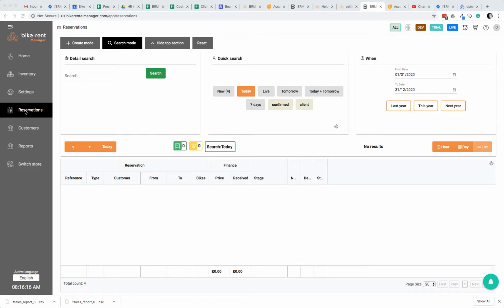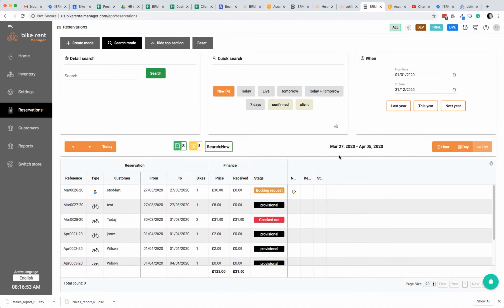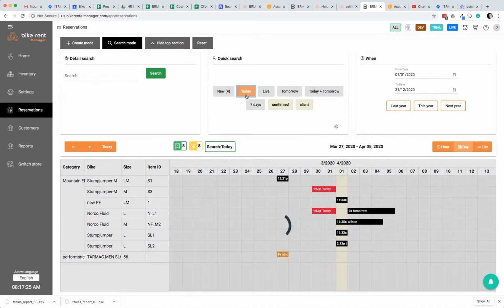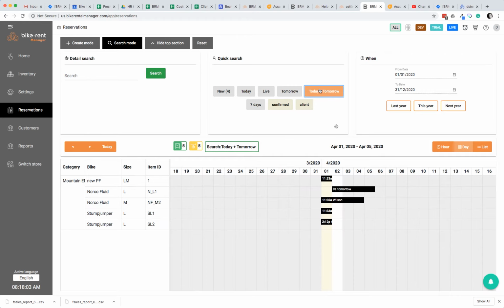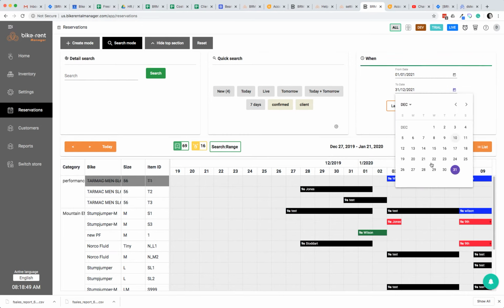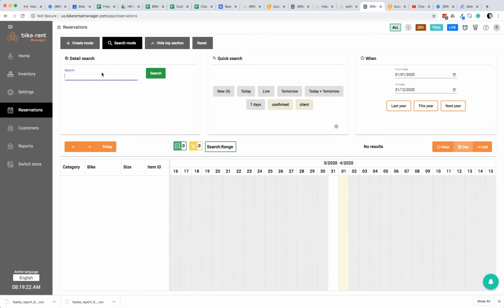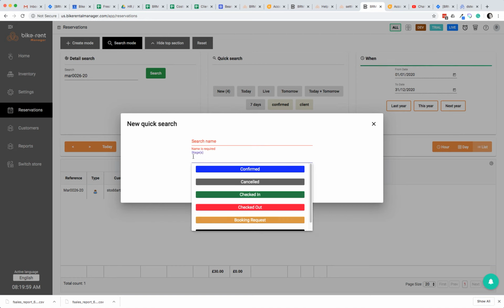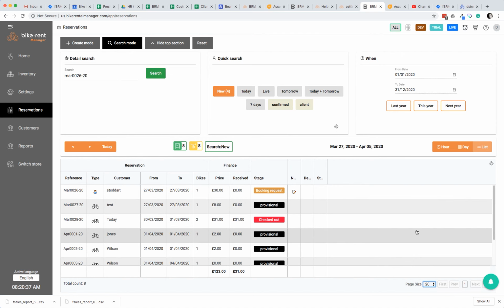Bike rental manager software - Reservation Search Mode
Finding and managing your rentals using search mode.